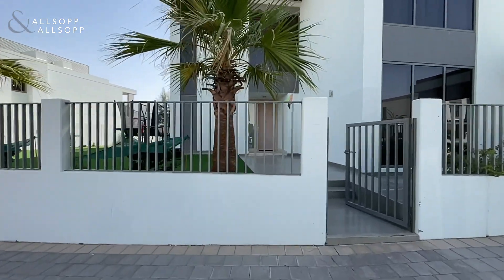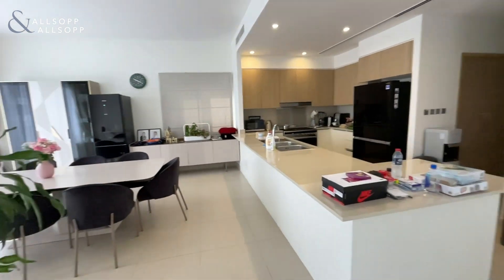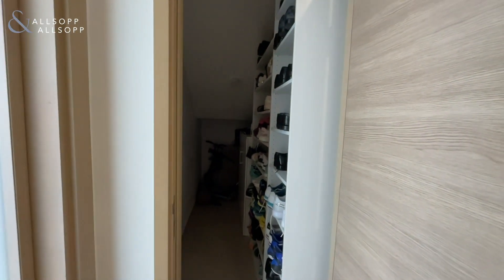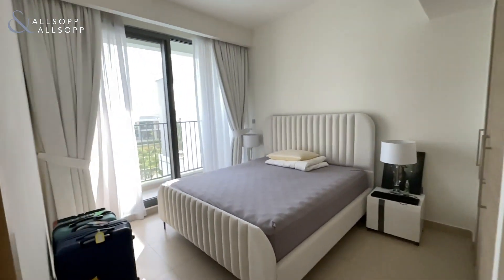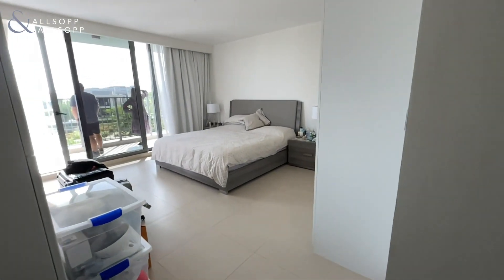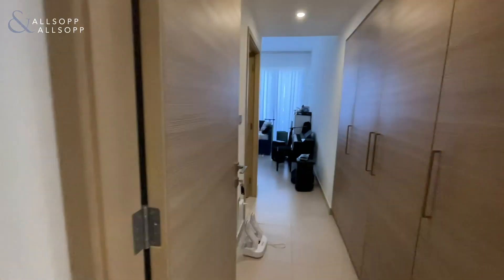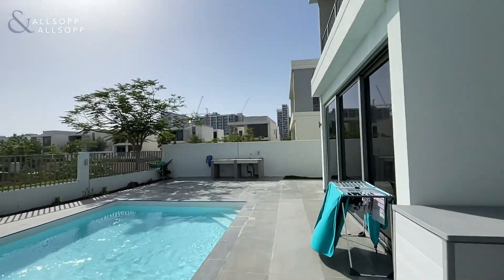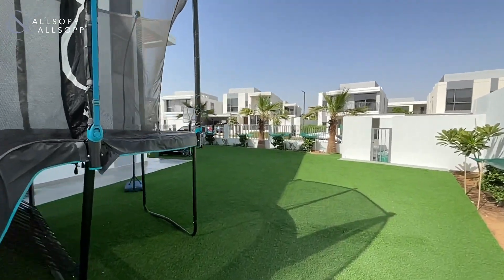Large 5-BR with private pool and park views in Dubai Hills Estate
Pool | Park Backing | Elevated | 5 Bedroom

- Type: E5
- Five Bedrooms
- Sidra 3
- BUA: 4283 Sq. Ft.
- Plot: 7320 Sq. Ft.
- Elevated Plot
- Tenanted
- Backing The Park

Allsopp & Allsopp are delighted to offer this 5 bedroom E5 villa in Sidra 3, Dubai Hills. This standalone villa has an internal built-up-area of 4,283 sq ft, set on a 7,319 sq ft fully landscaped, plot. The rear-garden has a private pool that benefits from an elevated and private view of the park.

Downstairs consists of a large open-plan living space, a powder room, guest bedroom, bathroom and maids room. Upstairs consists of a large master bedroom with its own ensuite and walk-in wardrobe, plus 3 other bedrooms all with fitted wardrobes, an ensuite and one shared bathroom. The large landing upstairs makes for a great additional family room.